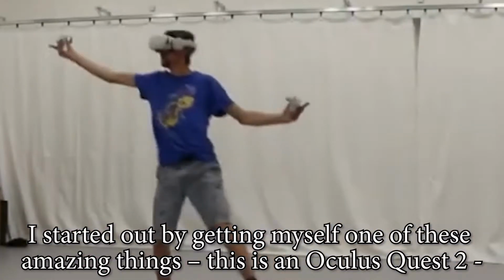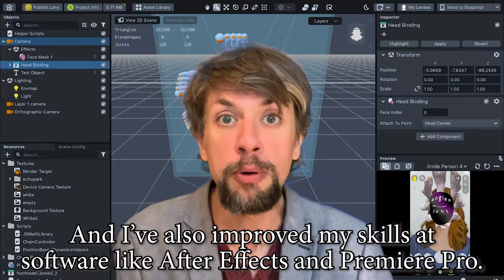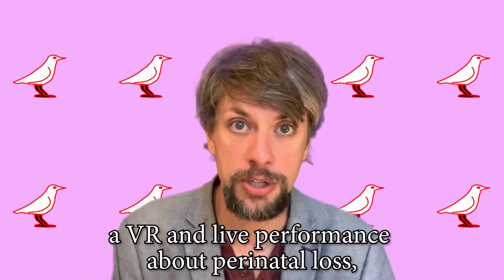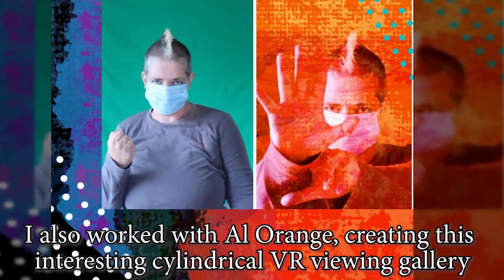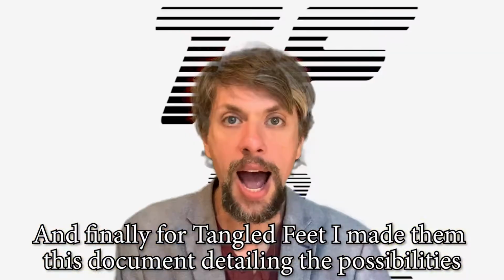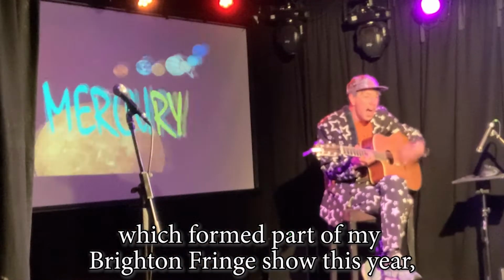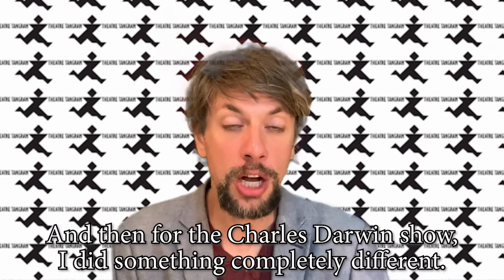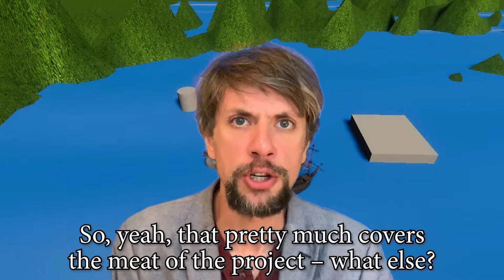Summary of John Hinton's DYCP into VR / AR & live performance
For 8 months, from 2021 to 2022, I was funded by Arts Council England through a DYCP (Developing Your Creative Practice) grant to explore ways of integrating Virtual Reality and Augmented Reality into live performance. This video is a compilation of the stuff I achieved.